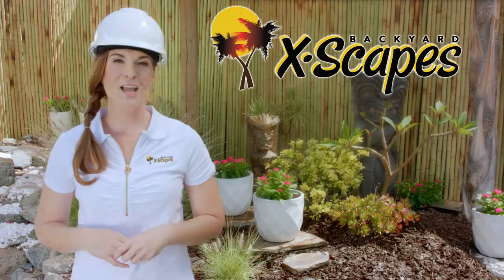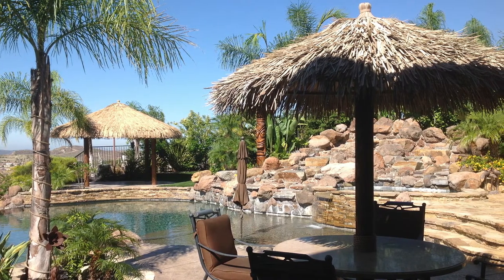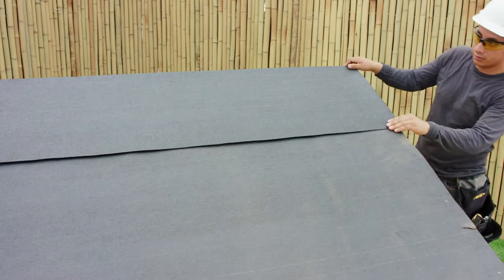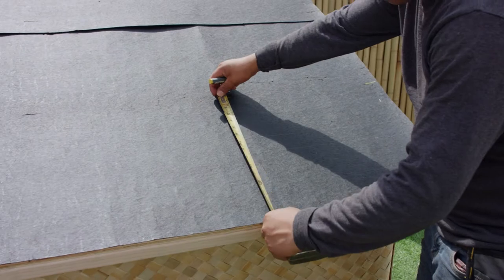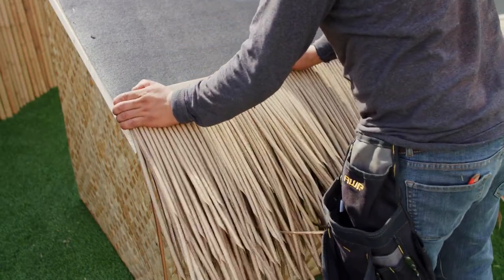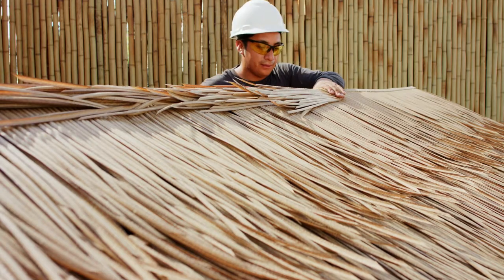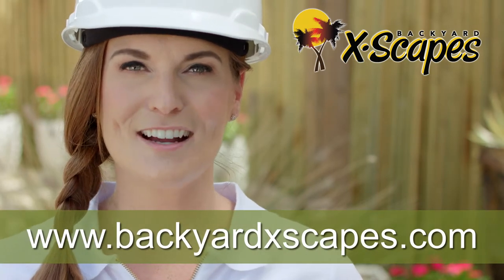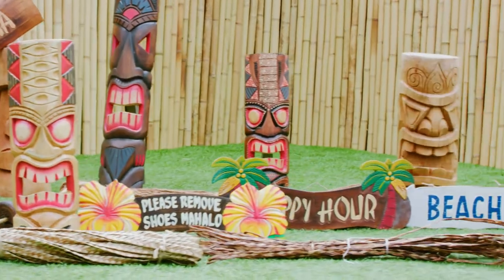DIY Viro Thatch Java Palm Installation - How-To Tutorial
Watch this easy DIY tutorial to learn how to install Viro Java Palm Thatch.

Share with us your final project, we want to know what you are up to ;)

Backyard X-Scapes Viro Java Palm Thatch is superior to natural and any other synthetic thatch. Our Viro Thatch Palms are maintenance free and will not mold, shed or rot over time. They are also termite and bird resistant. Created from high-density polyethylene (HDPE), our Viro thatch panels are long-lasting, which can reduce the per-year cost of any installation. HDPE can hold up to a variety of weather condition. This neutral commercial grade plastic poses no threat to humans, animals or sensitive water tables during runoff periods. The thinner layer faux panels are designed for solid roof waterproof structures and the thicker for open beam applications and our umbrella kits available in various diameters.

Synthetic Viro thatch has been engineered both in color shades and texture to mimic natural palm and reed thatch. This material is the preferred choice over all others for theme parks, resorts, zoos, and restaurants.